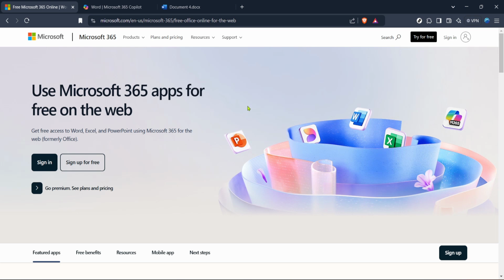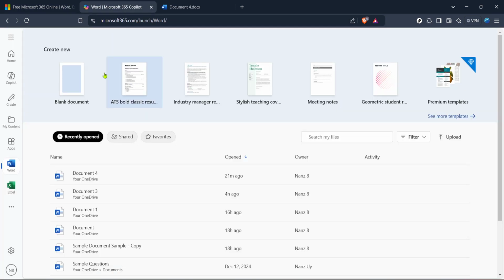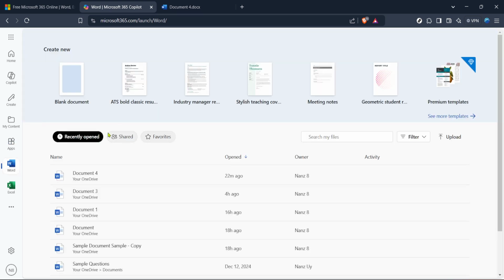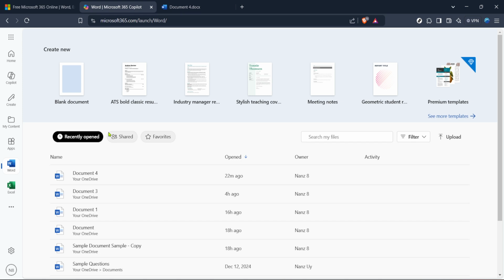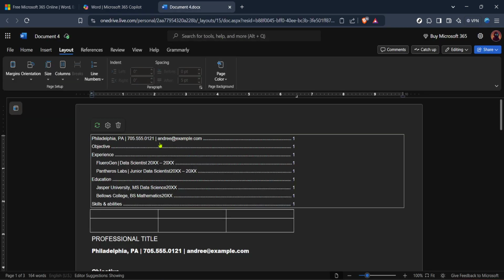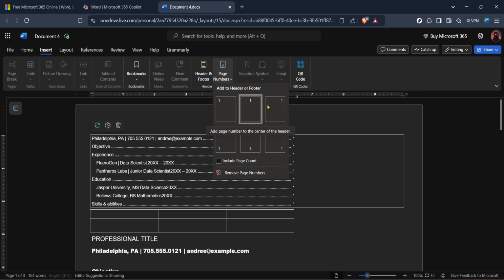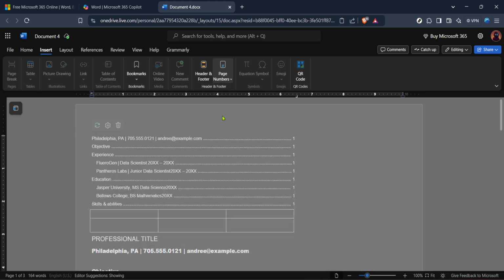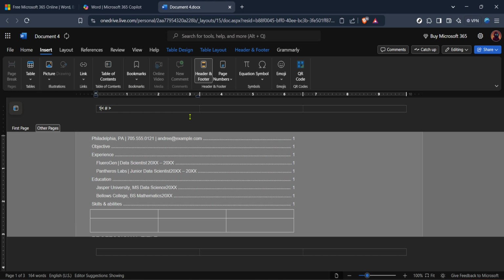How to Number in Microsoft Word (Full 2025 Guide)